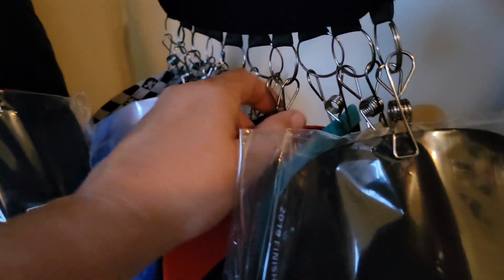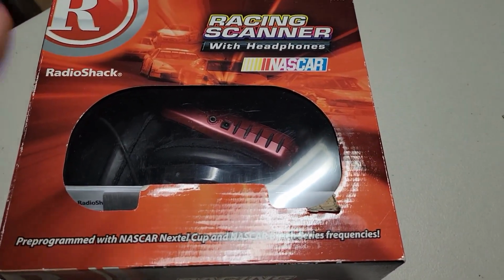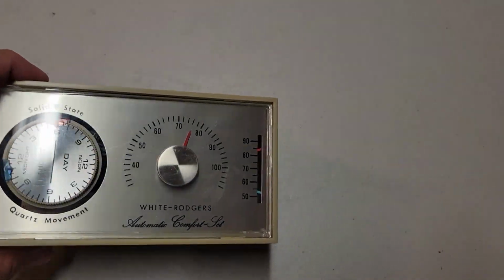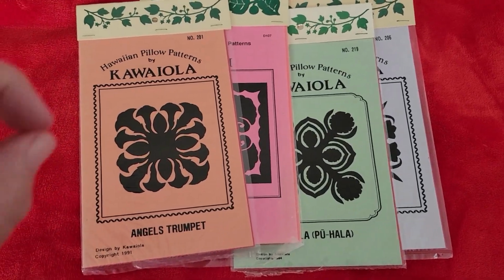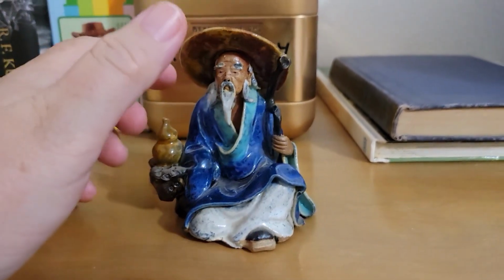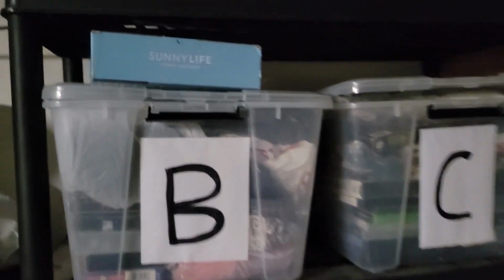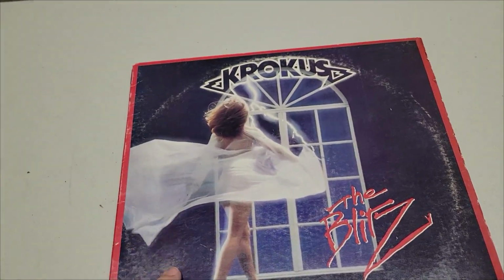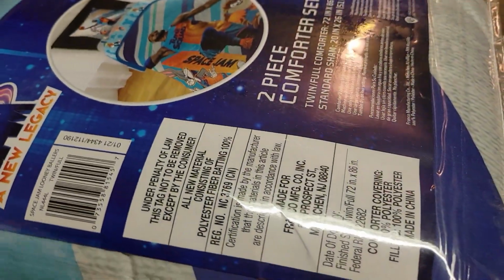Geeky Girl Flips: Sheisty Sales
Some highlights of what sold over the past couple of weeks (May 2023). Keep an eye out for these...